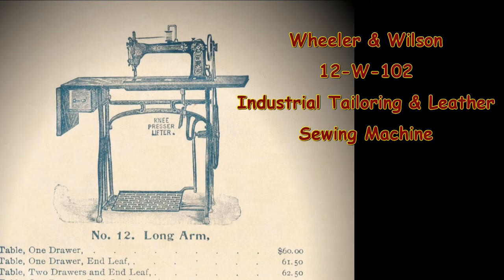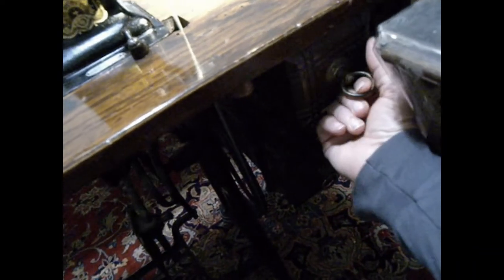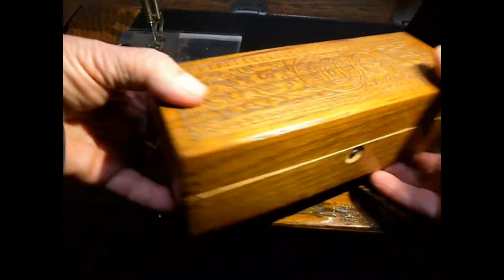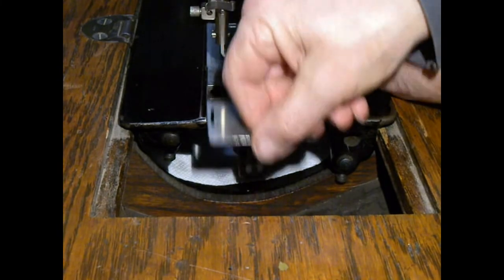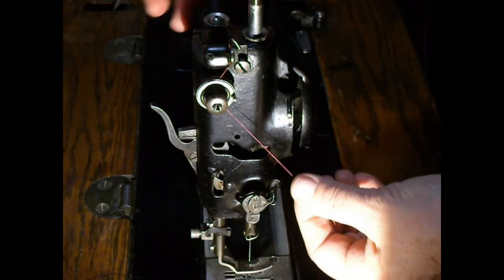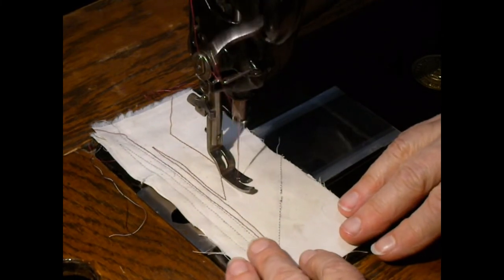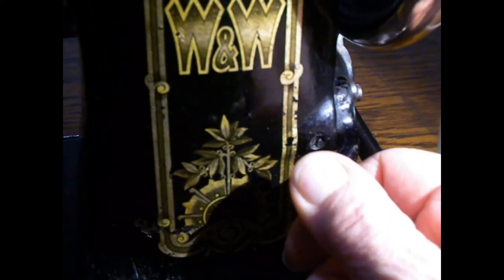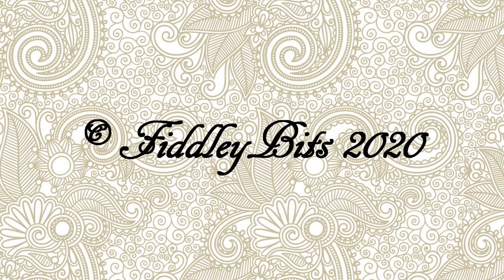Wheeler & Wilson 12W102 Long-Arm Tailoring & Leather Industrial Sewing Machine - Antique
This is my Wheeler & Wilson 12W102 Long-Arm Tailoring & Leather Industrial Sewing Machine. Probably made around 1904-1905 just before Singer took over the W&W company and began putting the Singer brand name of many of the W&W machines, which they continued to make at the old W&W factory. This machine measures 11 inches across the harp opening from needle to pillar. The bobbin is said to hold 100 yards of #70 wt. thread. In this video, I describe some of the basis features of the machine, show how to thread the bobbin case, how to thread upper thread and talk about what some of the parts do. I also show a way to test the thread tension settings. I show the W&W wooden attachment box and attachments that came with the D-9 sewing machines (not sure if they came with other models).